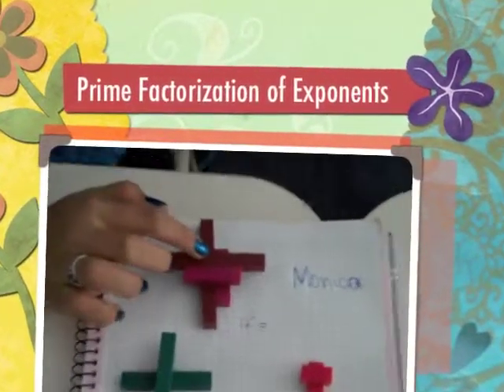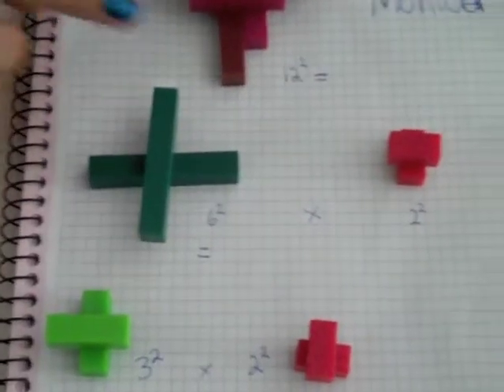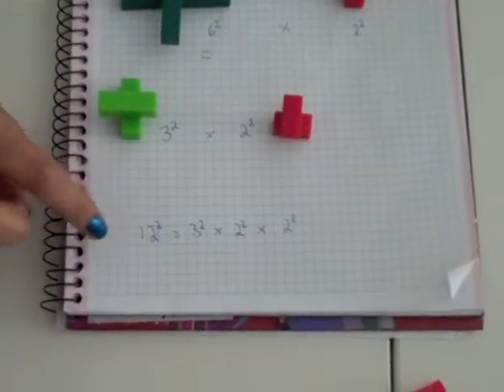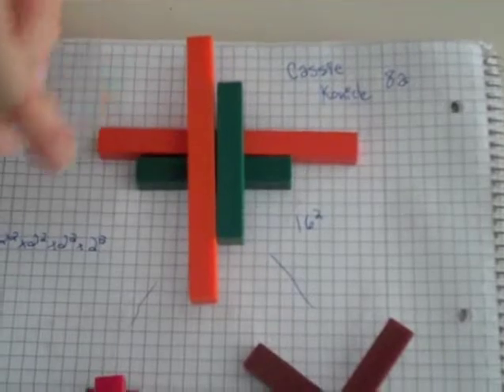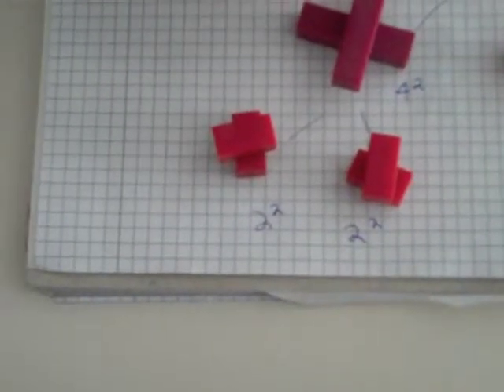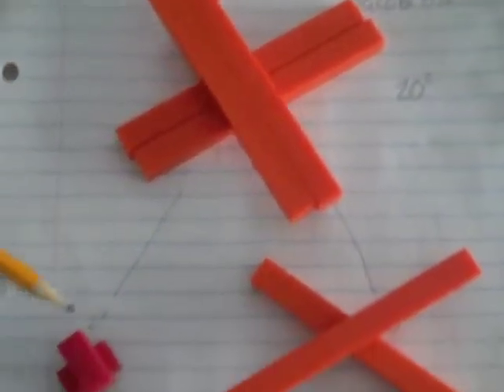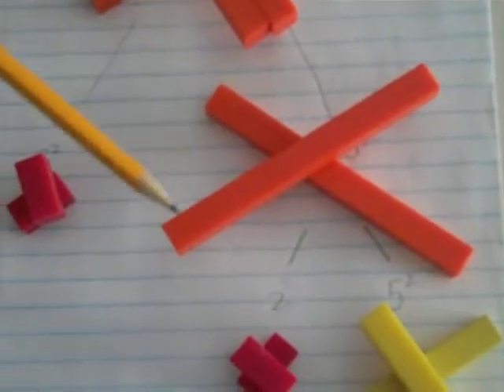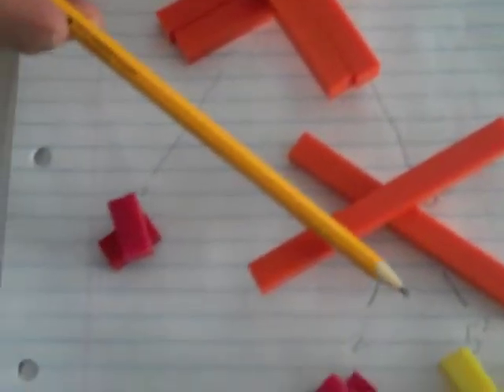Prime Factorization of Exponents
Grade 8 Math Class